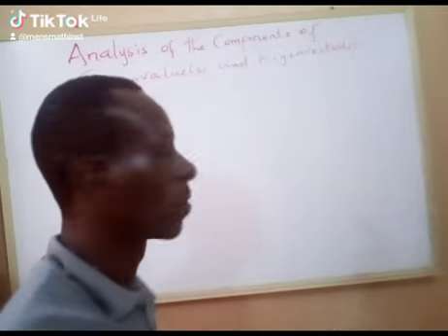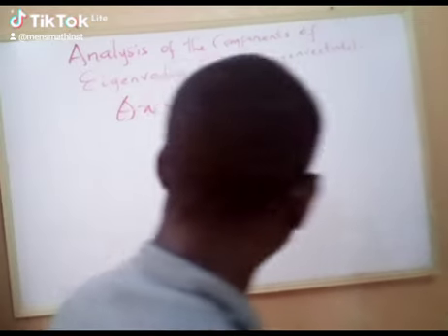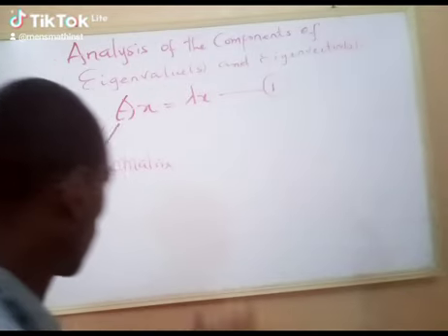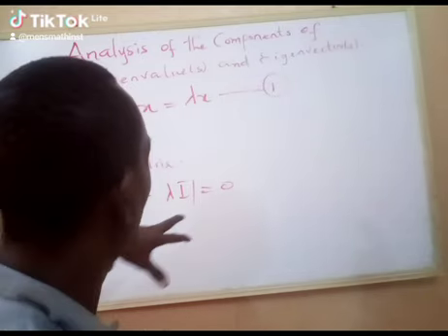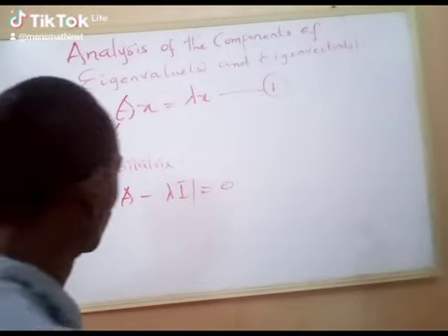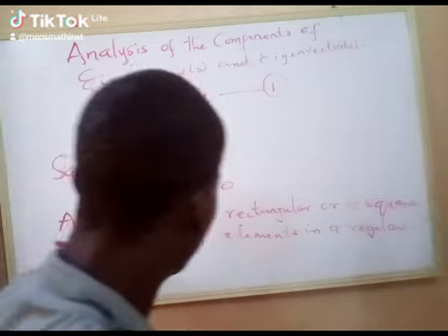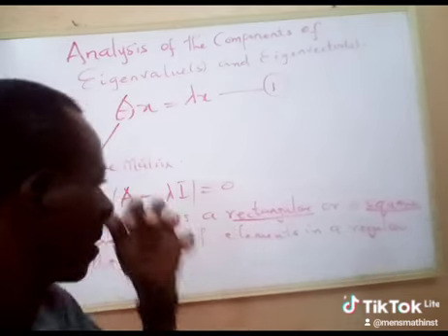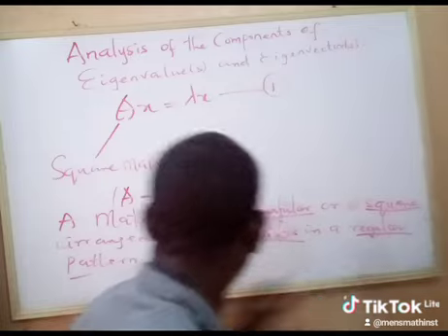LINEAR ALGEBRA (Analysis of the Components of Eigenvalue and Eigenvector) Part 1